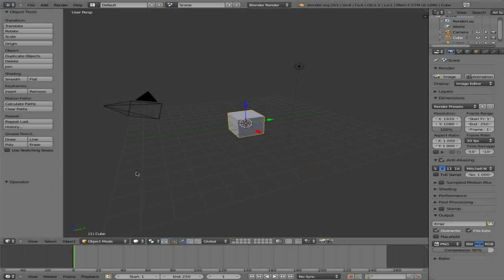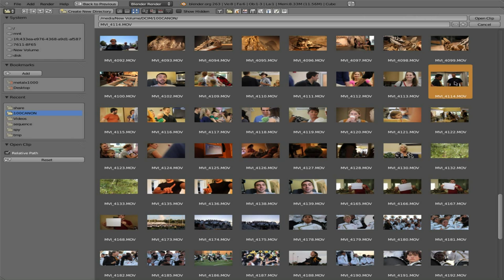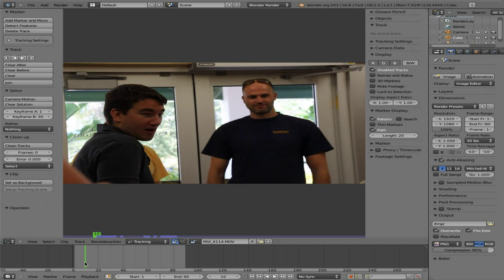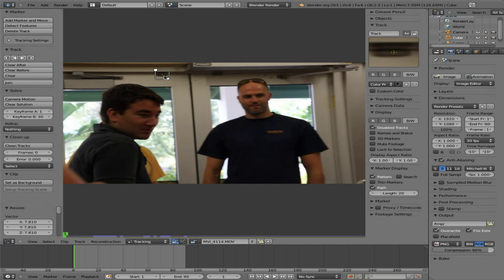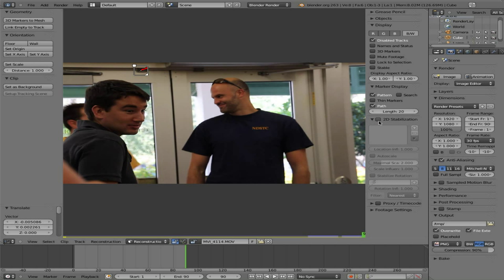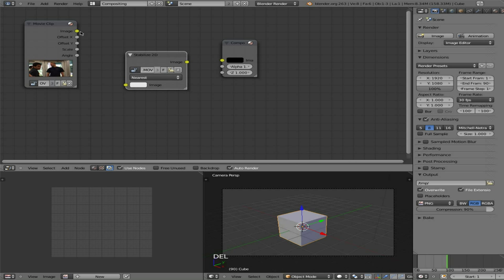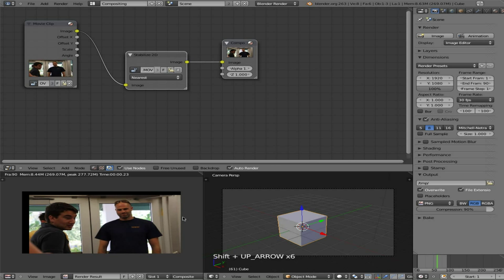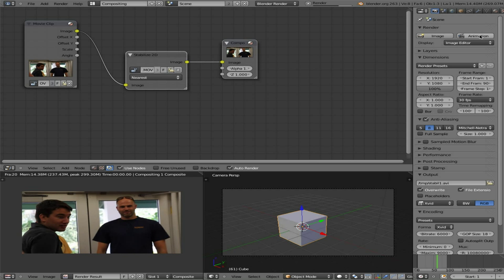Video Stabilization in Blender 3D - 2.63 - Linux